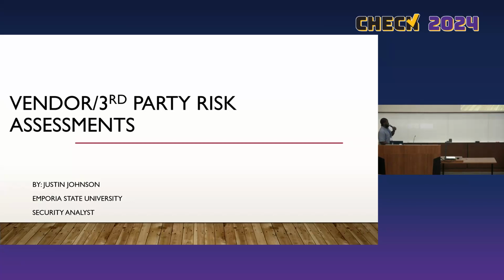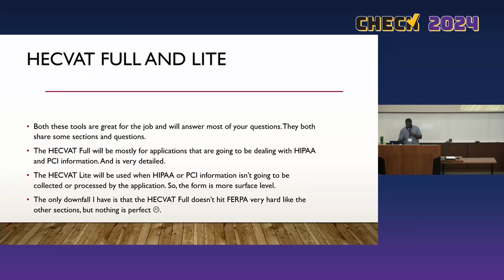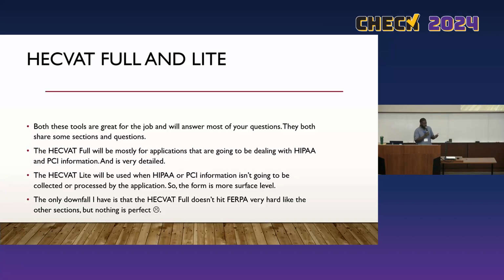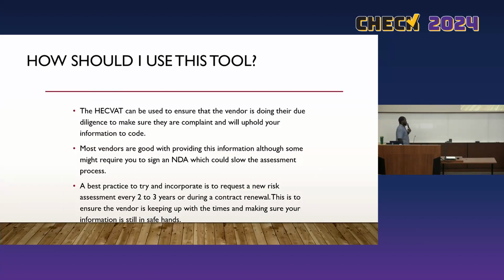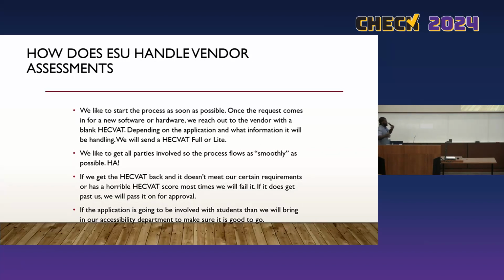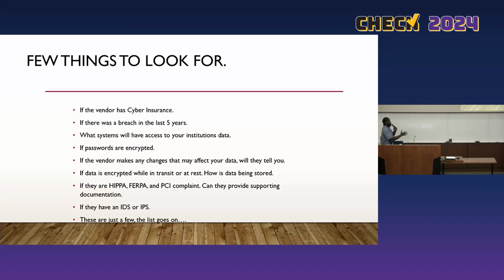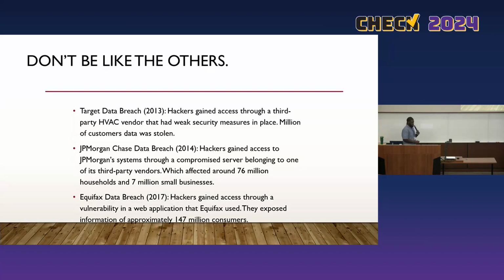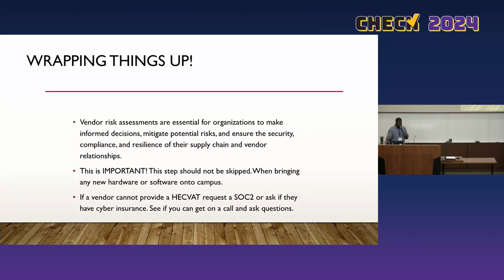Third-Party Vendor Assessments | CHECK 2024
Justin Johnson, Security Analyst, Emporia State University

The ins and outs of vendor assessments.

Produced through the Division of Information Technology at Kansas State University for the Conference on Higher Education Computing in Kansas (CHECK).